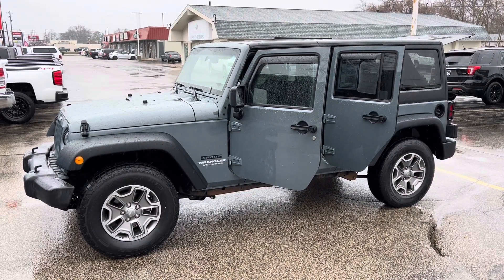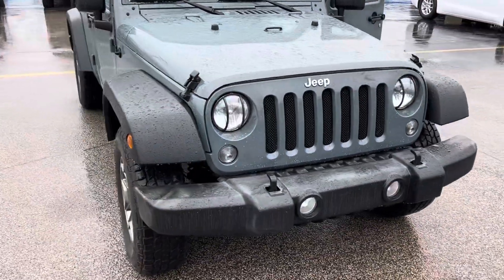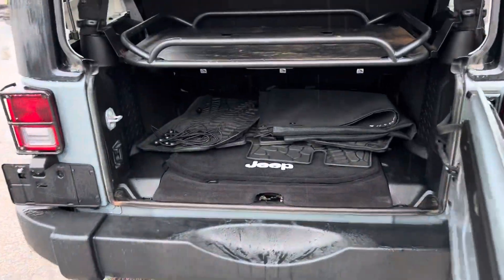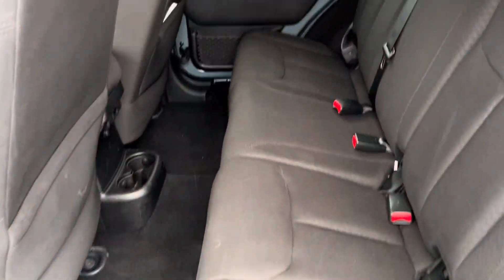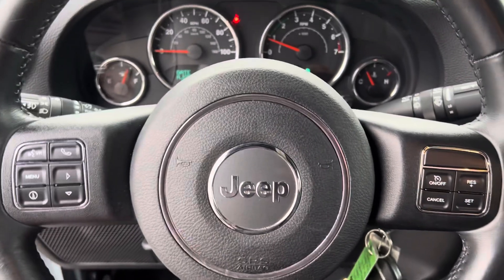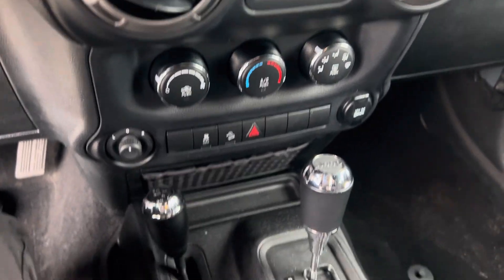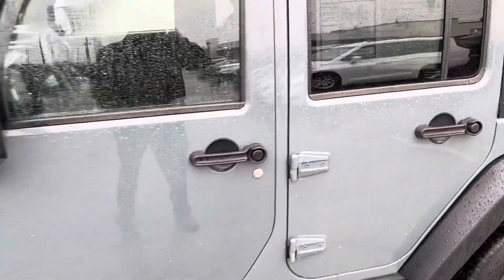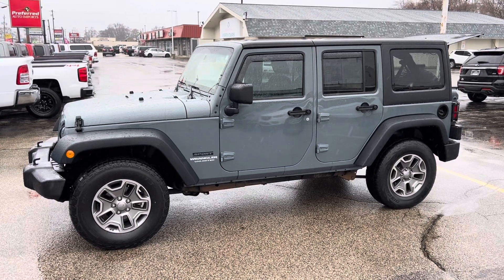2014 Jeep Wrangler Unlimited Sport S